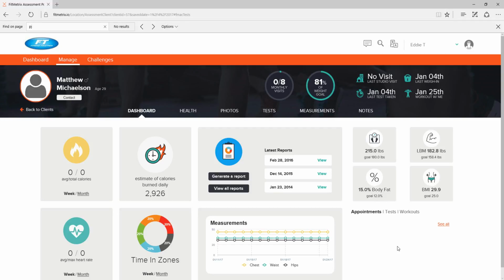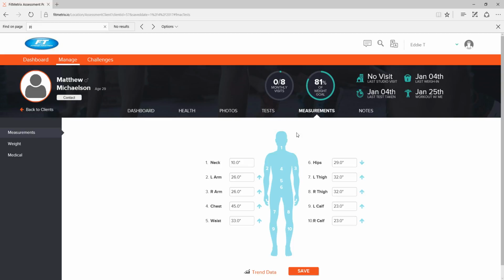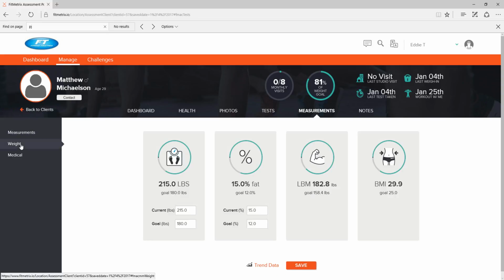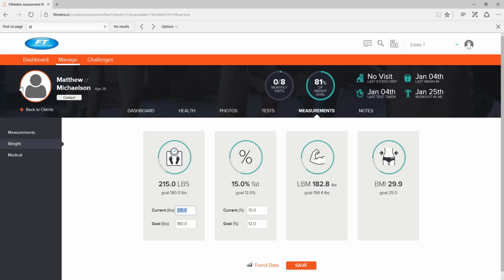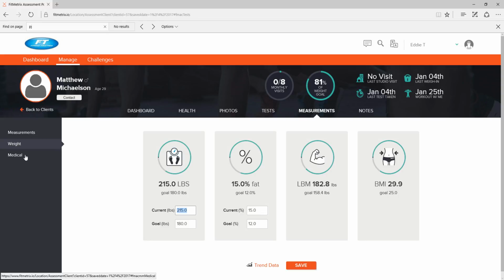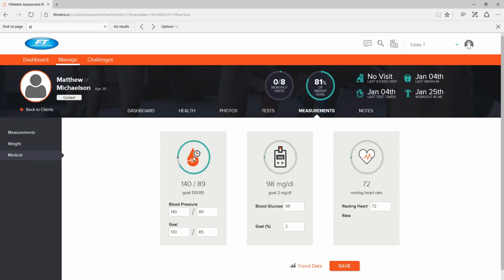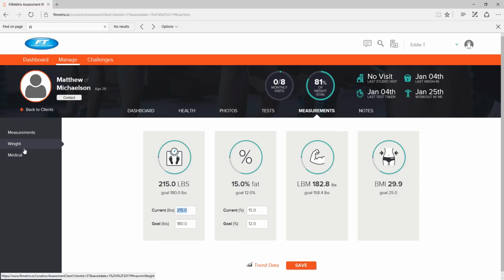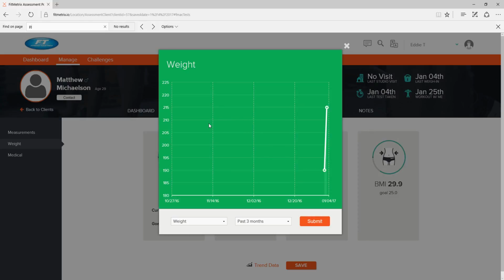How To - Measurements